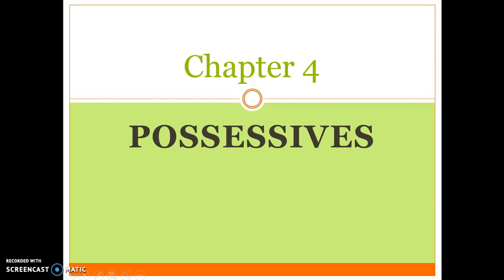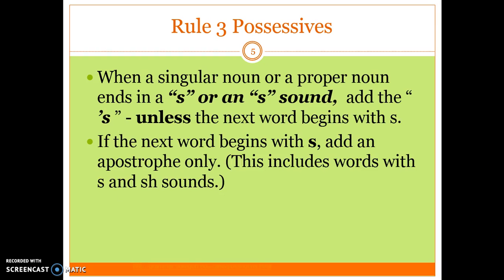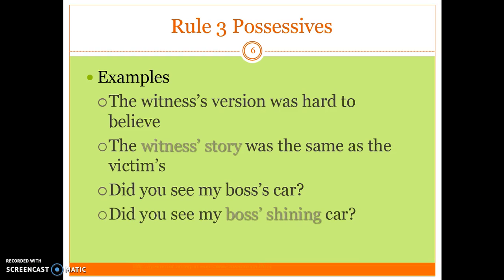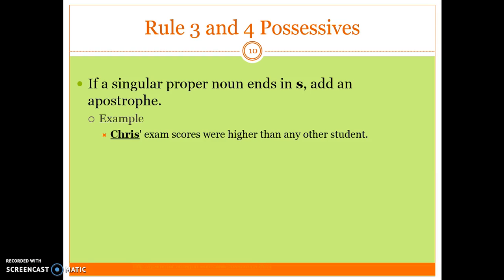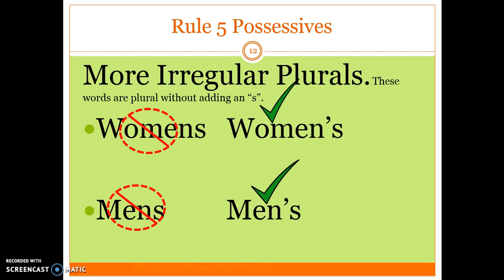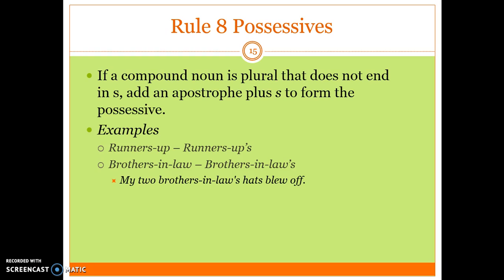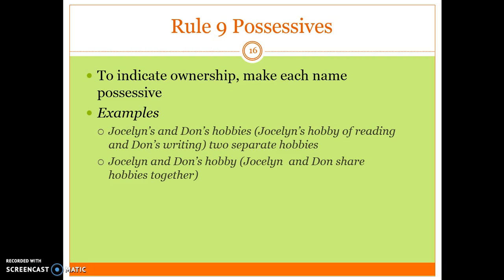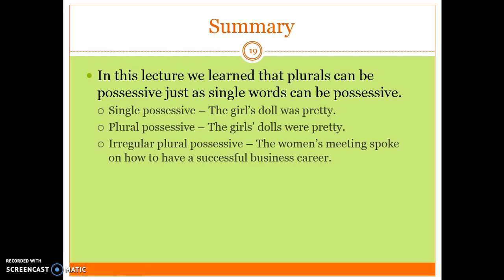Proof Chapter 4-4 Rules for Formatting Possessives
This lecture explains possessive formatting from singular, plurals and irregular plural possessives.